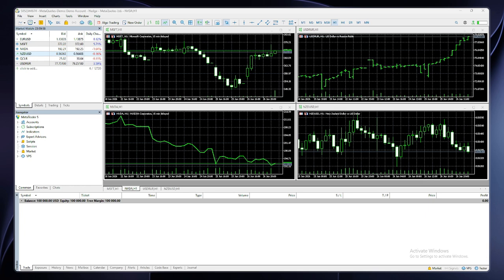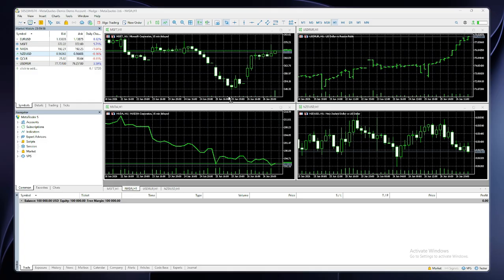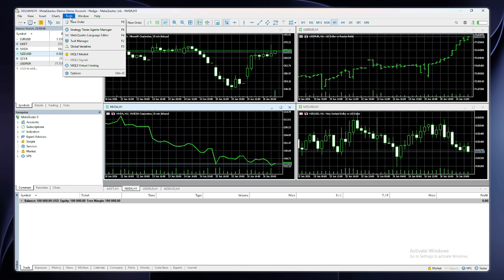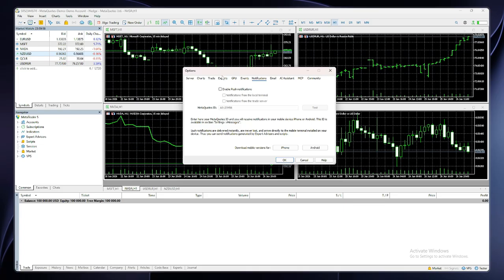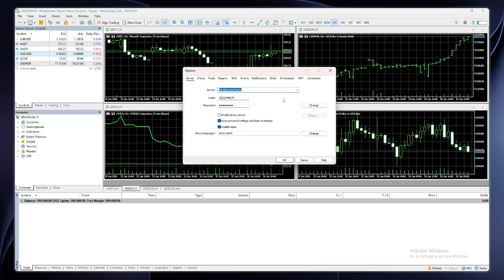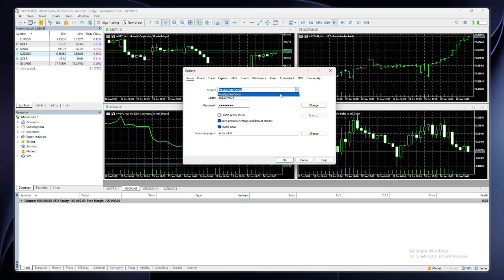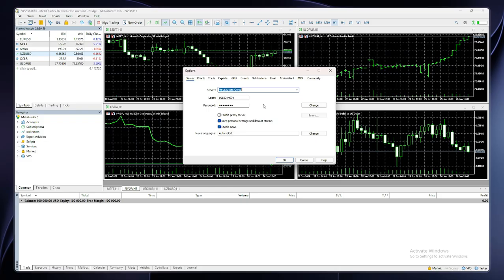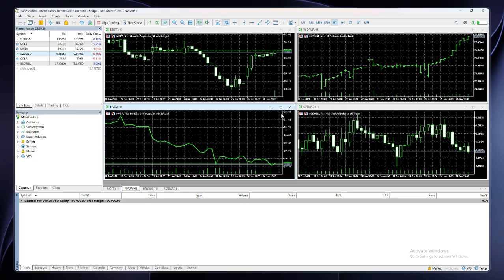How To Change Server In Metatrader 5 | Tutorial 2026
By the end of this video, you’ll know how to change server Metatrader 5, switch trading server on Metatrader 5, configure new server in MT5 platform, Metatrader 5 server connection setup guide, add different server to Metatrader 5, how to connect to new MT5 server, setup Metatrader 5 server settings, modify Metatrader 5 trading server, update server connection in MT5 platform, Metatrader 5 broker server change tutorial, change live or demo server MT5, where to find Metatrader 5 server options